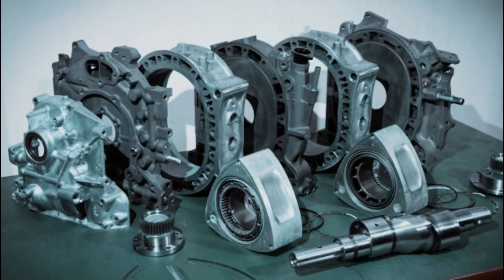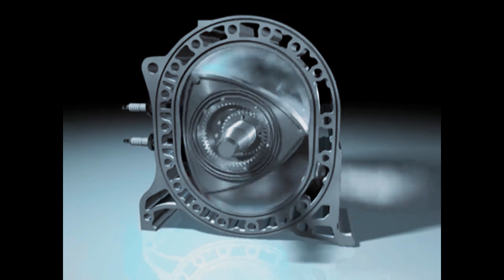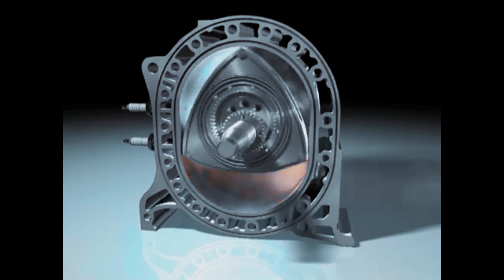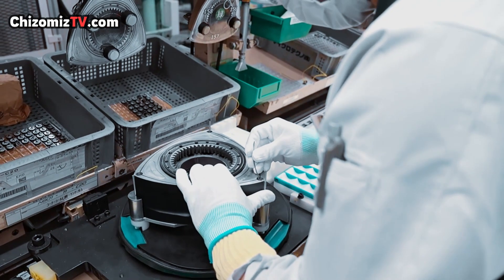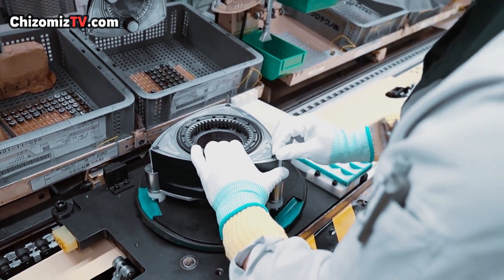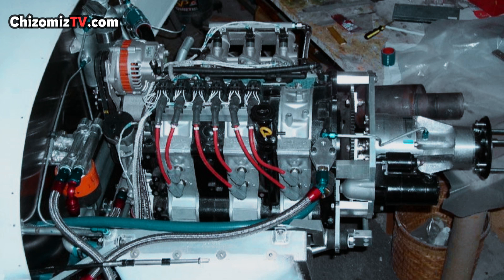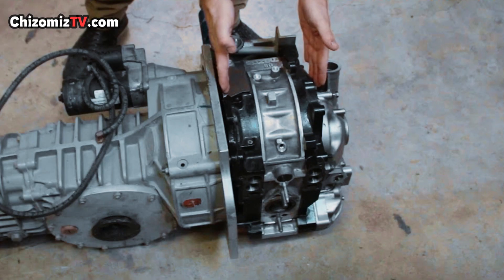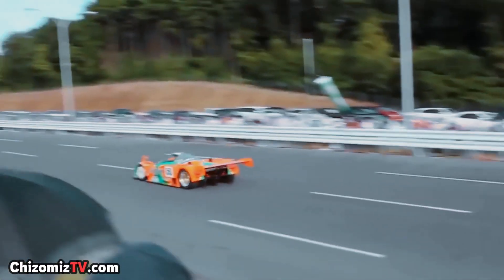The Insane Design of the Rotary Engine